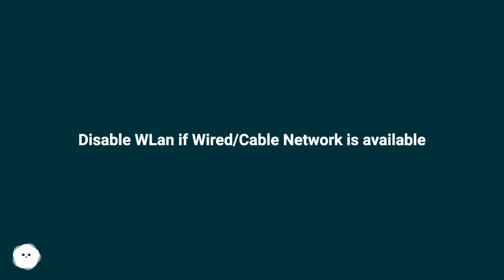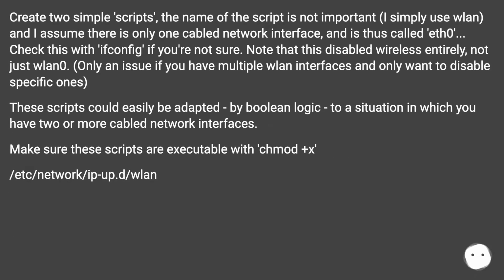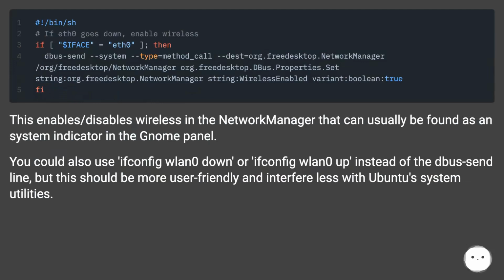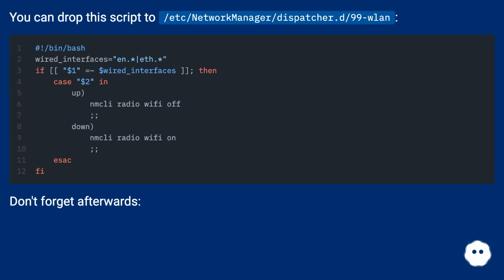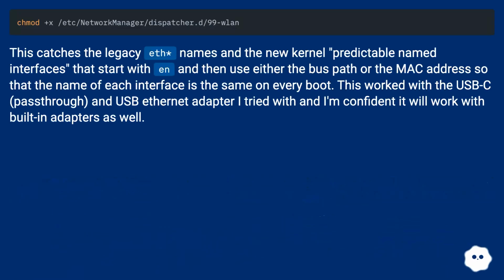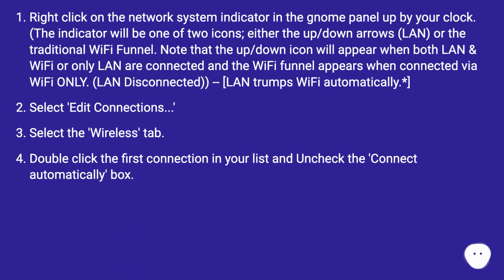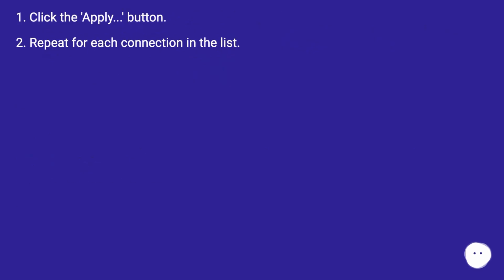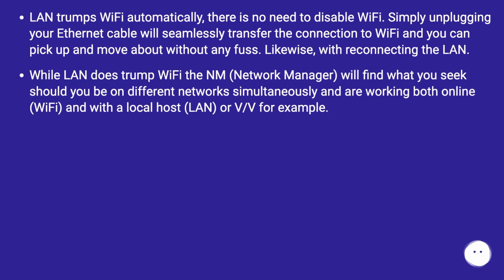Disable WLan if Wired/Cable Network is available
Chapters
00:00 Disable Wlan If Wired/Cable Network Is Available
00:29 Answer 1 Score 3
00:41 Answer 2 Score 2
01:59 Accepted Answer Score 75
02:40 Answer 4 Score 4
04:15 Thank you